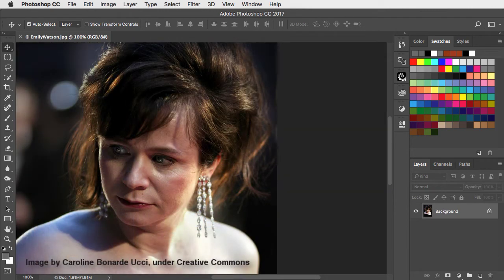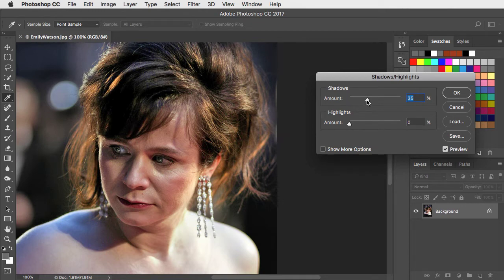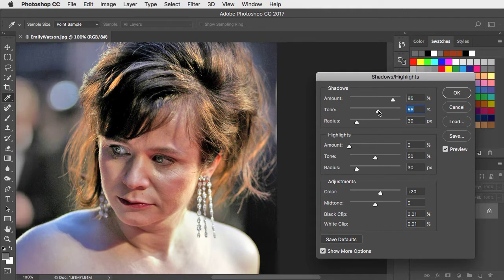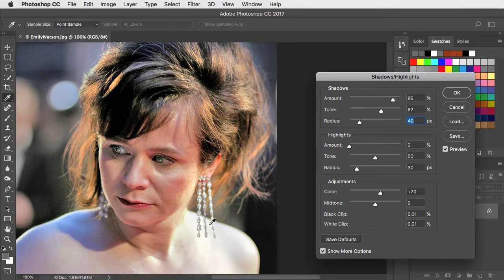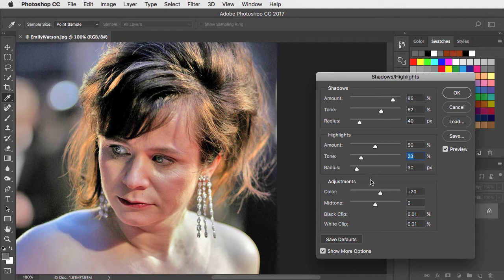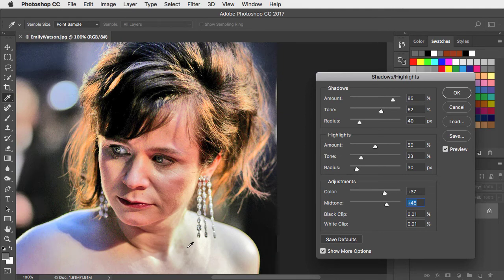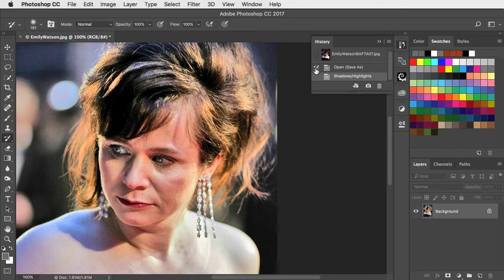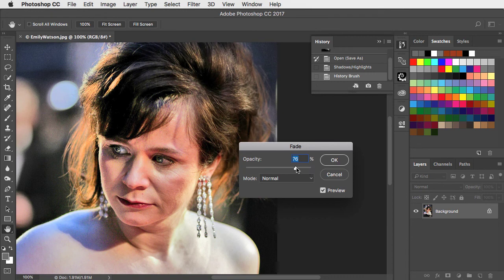How to adjust shadows on portraits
How to use Photoshop's Shadows/Highlights adjustment, together with the History Brush, to rescue an over-dark portrait - in just two minutes. as well as many more free image downloads and tutorials.